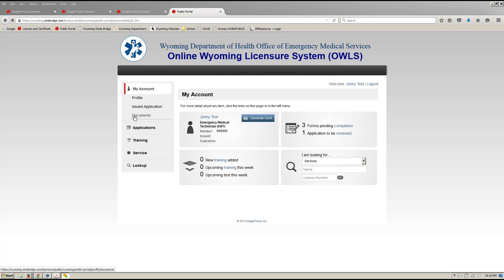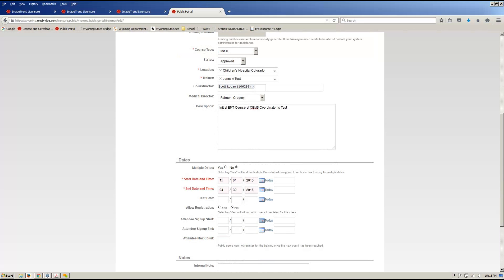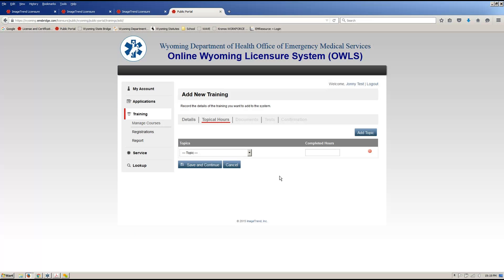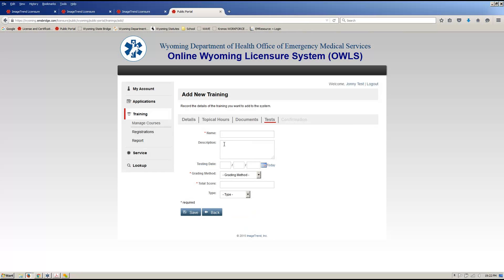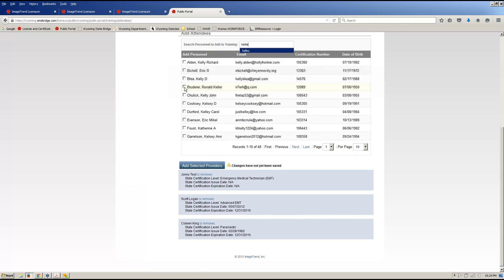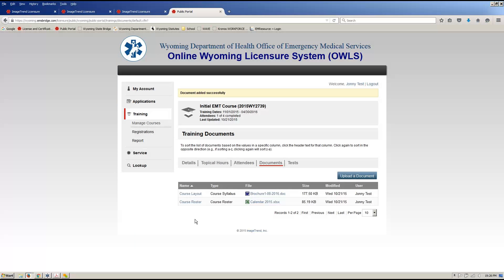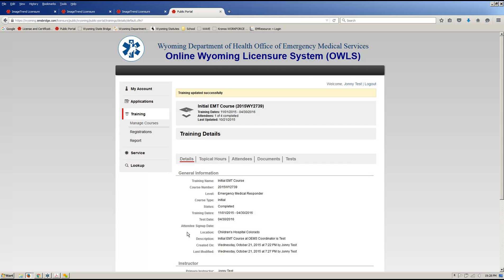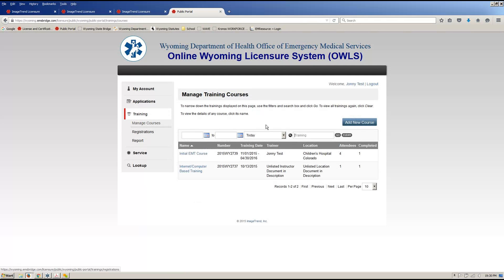How to update your Initial Course in OWLS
This video will show course coordinators how to upload documents into their course in OWLS.